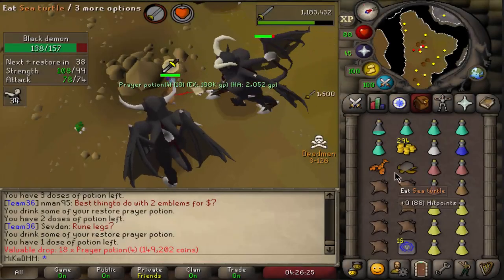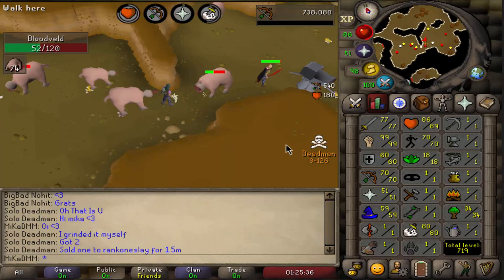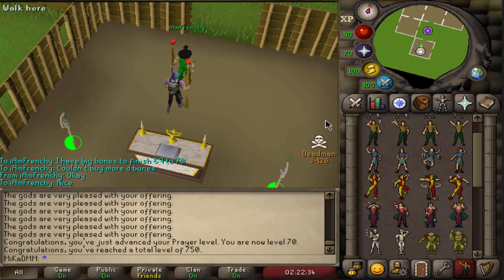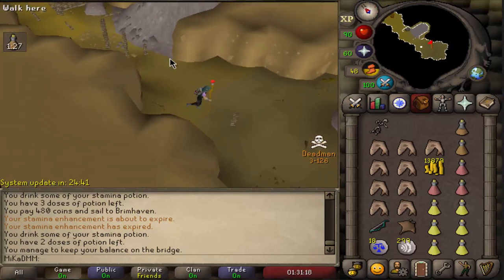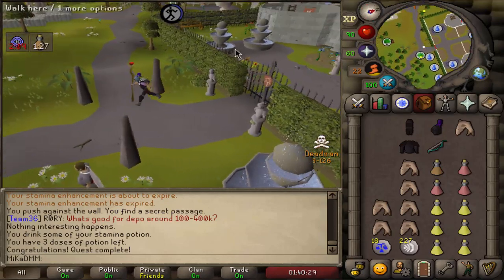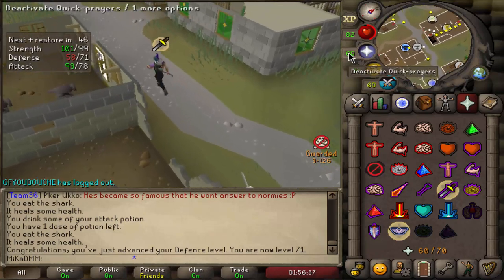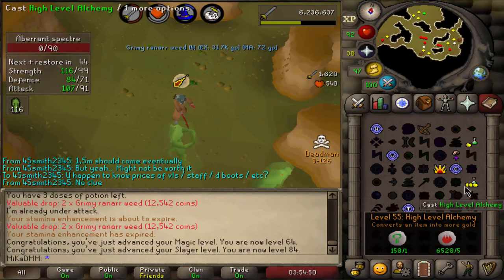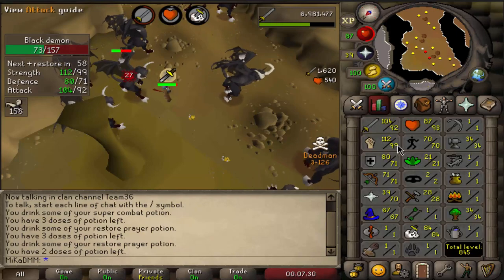[DMM] ONE OF THE BEST / $32,000 RuneScape Tournament! (DAY 3)